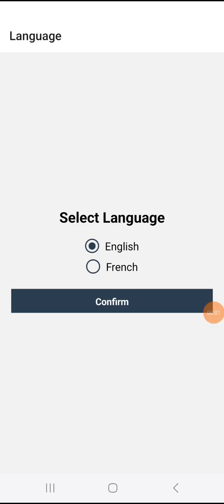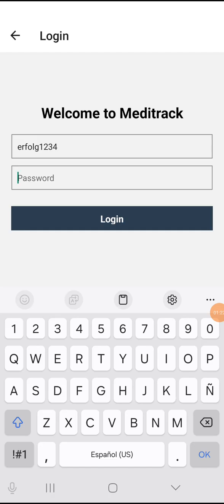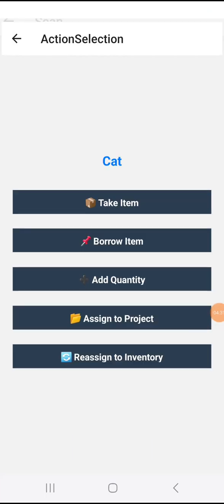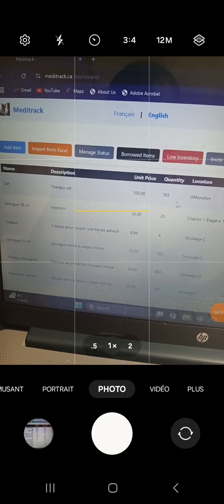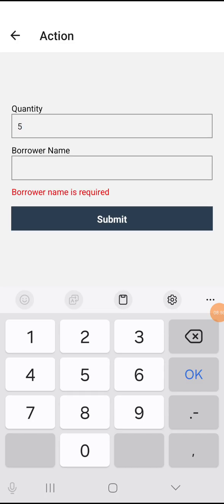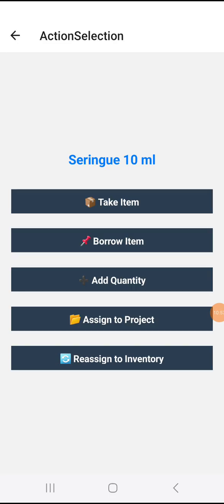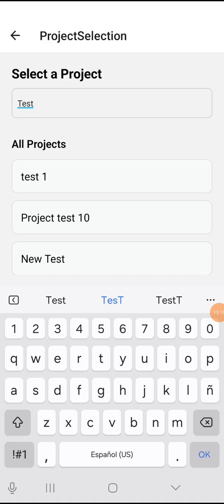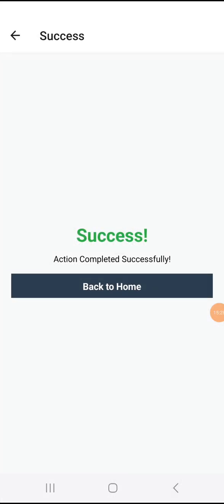Meditrack MobileAPP- Inventory management for simulation labs and Nursing Schools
Meditrack MobileAPP